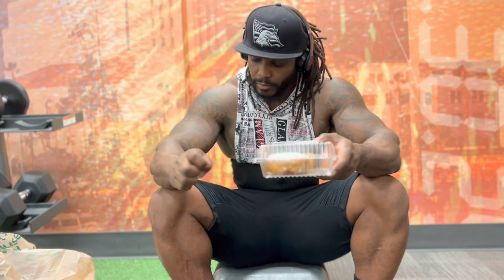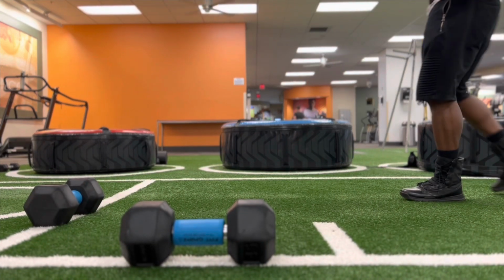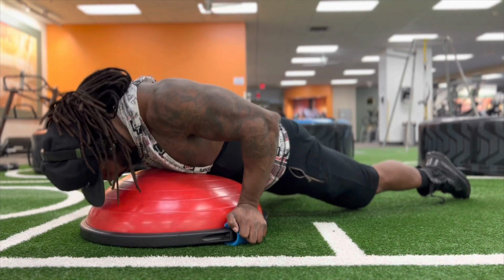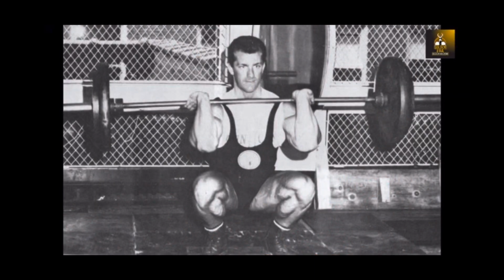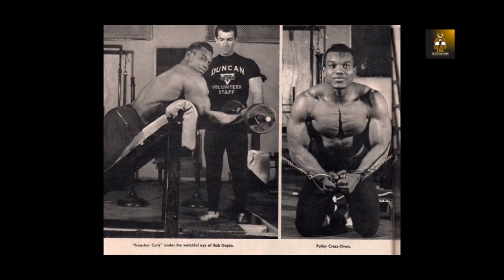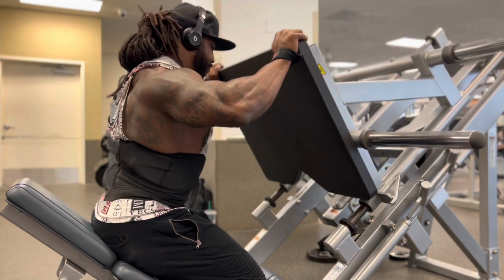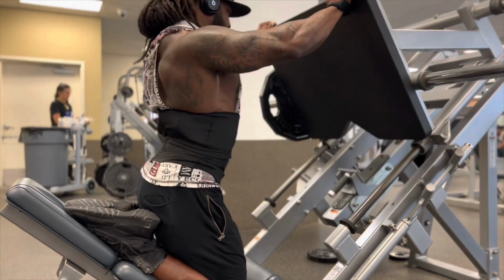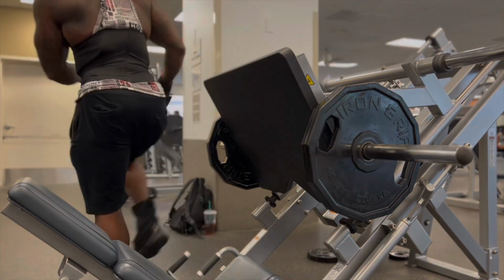Best 4 Exercises to Build Chest Fast and Safe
Join 90 Day Fitness Challenge
1st($150) 2nd($200) or 3rd($250) Tier Member
$25 To have your Pysique Rated by Ladies
1 on 1 Consulting
Art Purchases
Fitness Coaching
Dating Advice
Collaborations

All Donations help the Channel and Finance Equipment also Contributions of $75USD and up earn a Special Request Video Topic “Thks Authentic Fam”